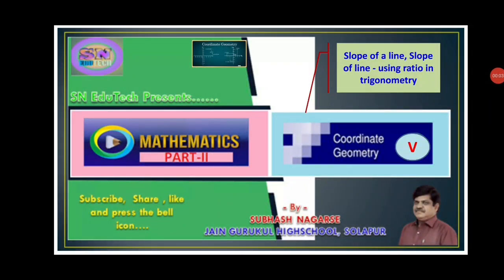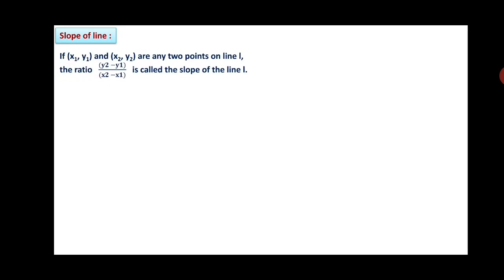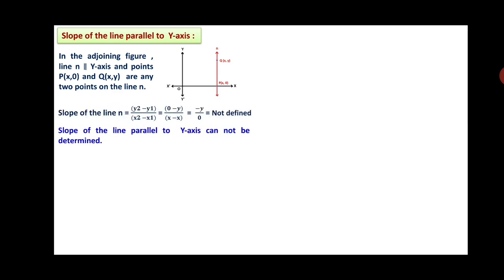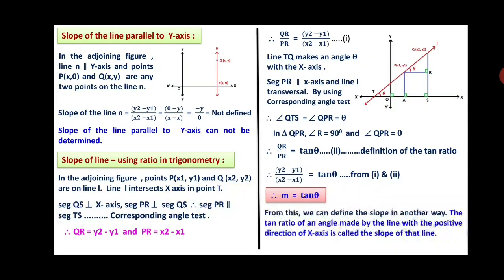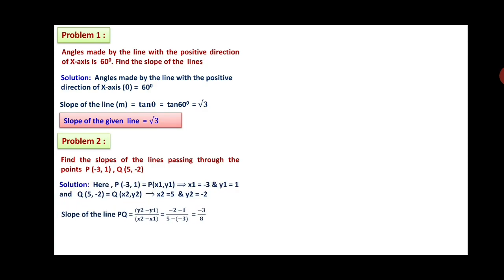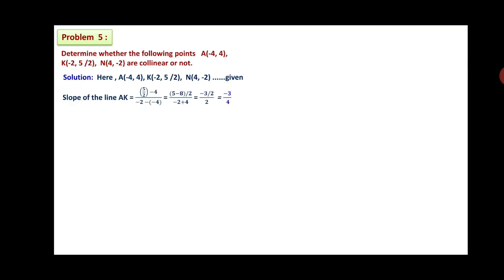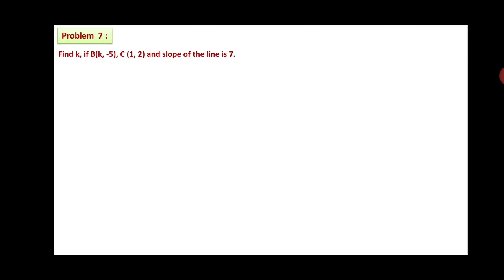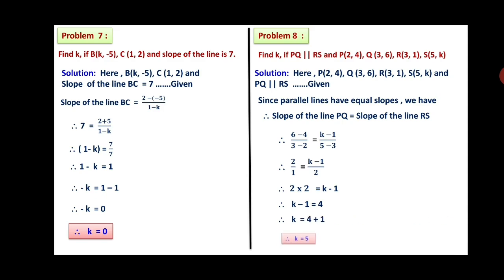10th Maths- II Coordinate Geometry - V BY:- SUBHASH NAGARSE (JAIN GURUKUL PRASHALA , SOLAPUR)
Slope of a line, Slope direction, Slope of the X-axis, Slope of the line parallel to X-axis, Slope of Y-sxis, Slope of the line parallel to Y-axis,  Slope of the line-using ratio in trigonometry, Problems based on the above content.